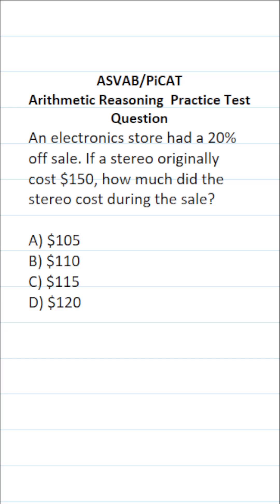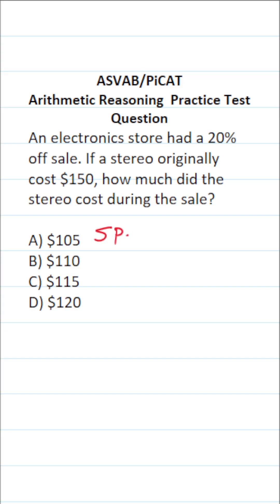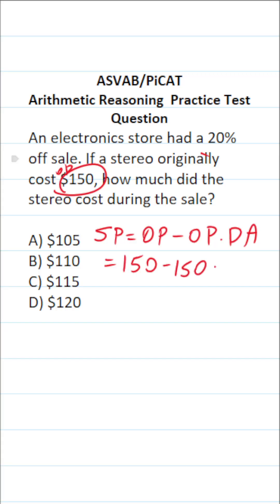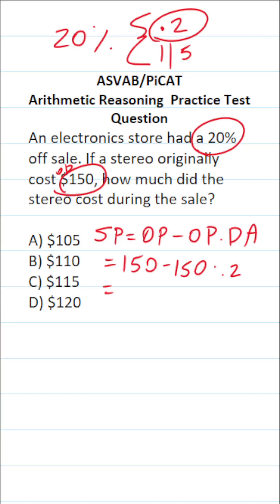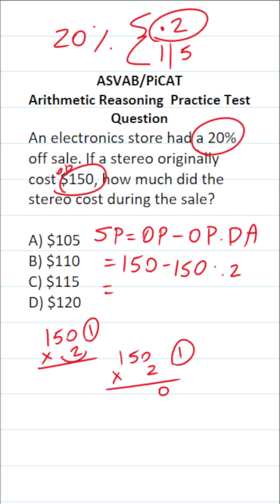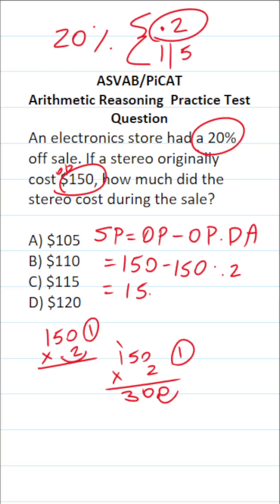Calculating Sale Price (Discount) on the ASVAB and PiCAT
​​​​​In this video, Grammar Hero works out a practice test question that requires you to quickly calculate a sale price when given a a specific discount amount. This question should closely mirror what you should expect to see in the Arithmetic Reasoning (AR) subtest of the Armed Services Vocational Aptitude Battery (ASVAB) as well as the Pre-screening internet-delivered Computer Adaptive Test (PiCAT). ​​​​​grammarhero ​​ASVAB​​​​​